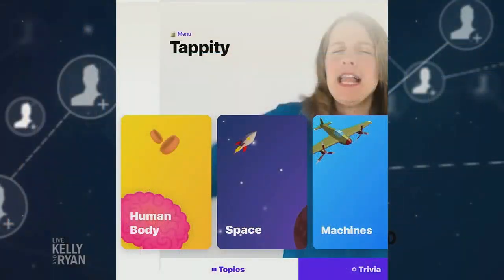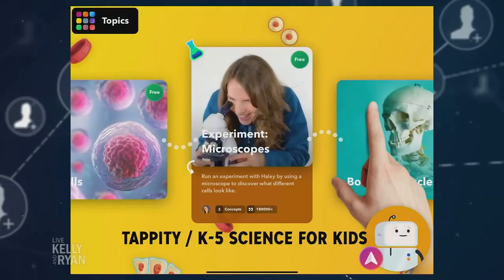Lance Ulanoff Shares Apps to Help Virtual Schooling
Lance Ulanoff shares technology and apps that will make virtual schooling easier.